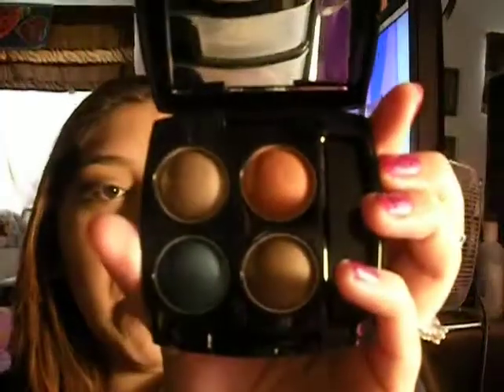MAC HAUL!!!!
hey everyone so this is my mac haul and the winner for the harvest giveaway was maria flores...i hope you enjoy and let me know your thoughts...dont forget to comment rate and please subscribe...dont forget to add me on facebook